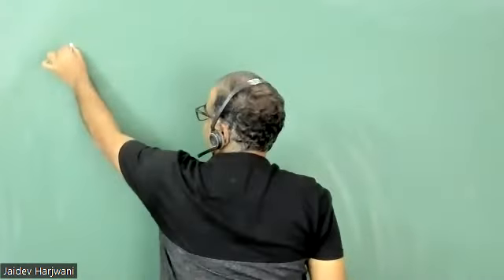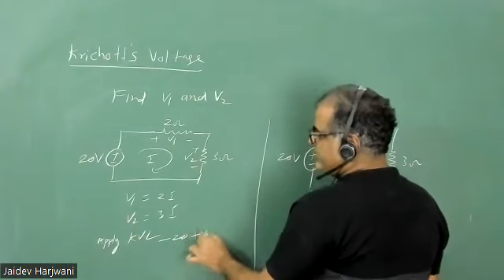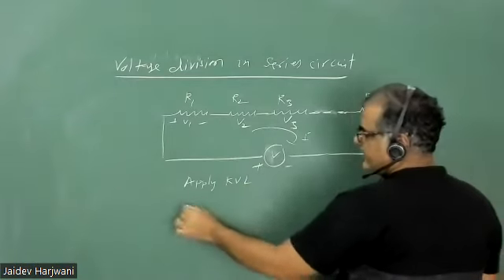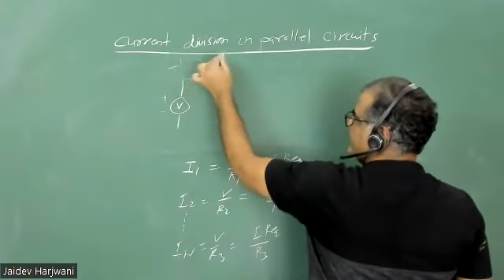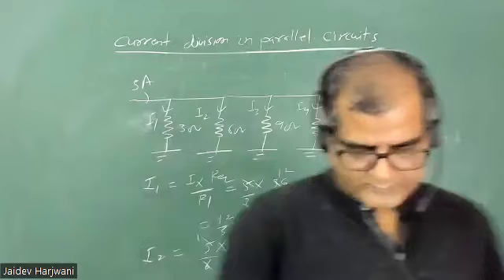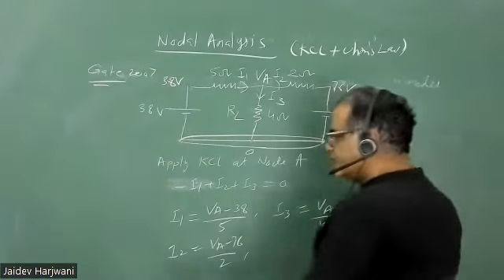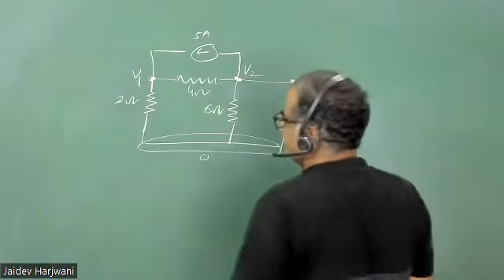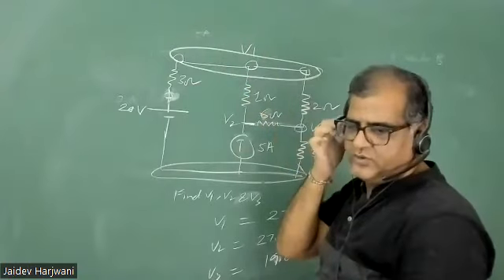Lecture 2 Kirchhoff's Voltage Law, Voltage Division, Current Division, Nodal Analysis | Electronics